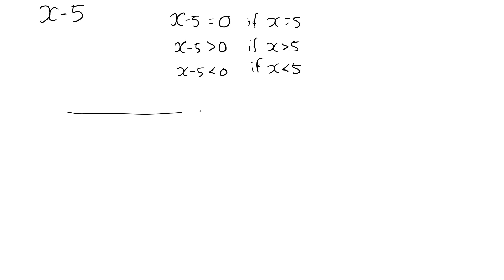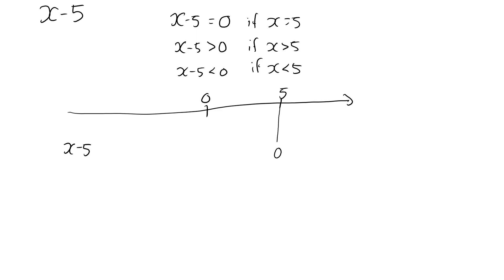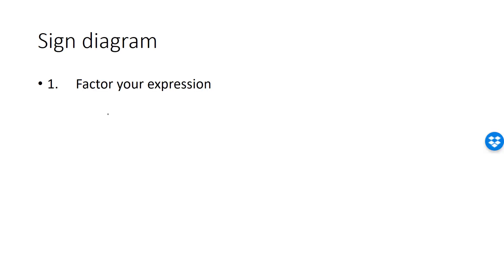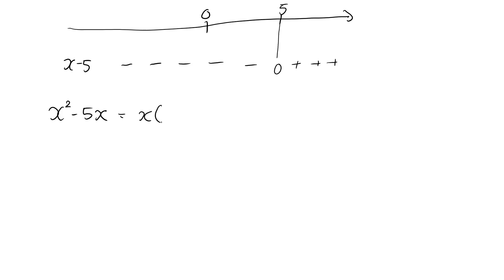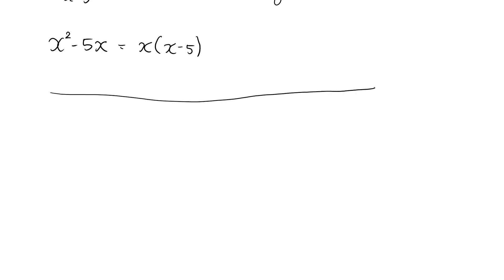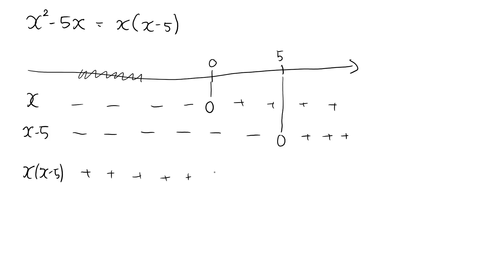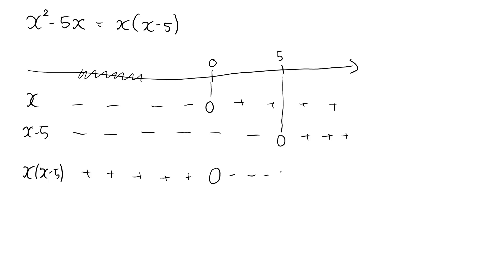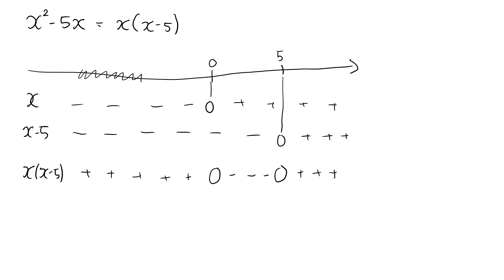Sign diagrams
How to create a sign diagram